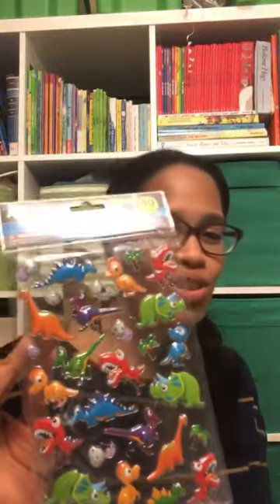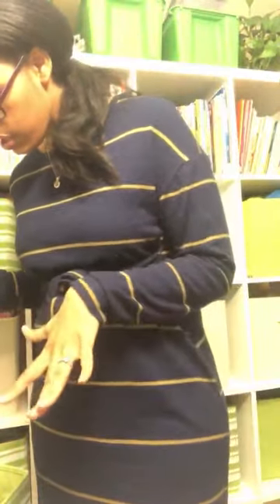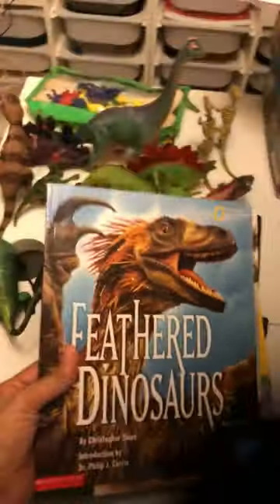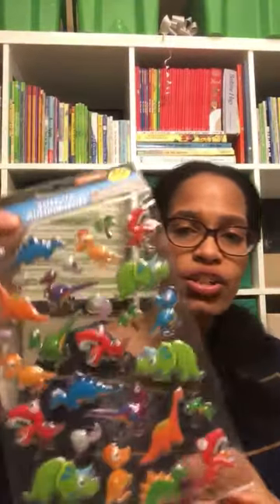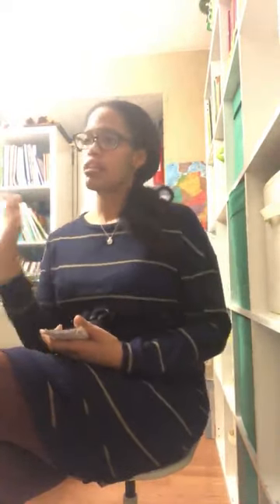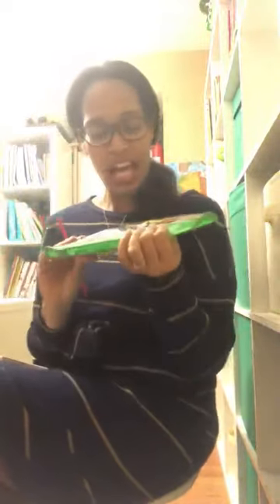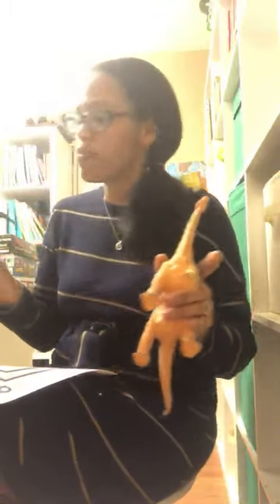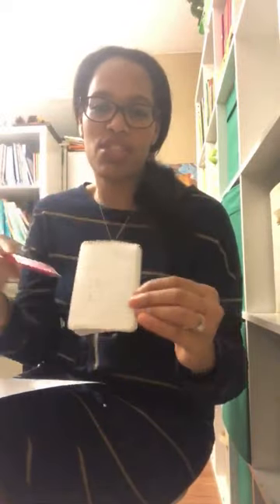Lesson Plan with me dinosaurs | mom of 5 | daycare ideas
Here I share my first lesson plan video.  I hope you enjoy it